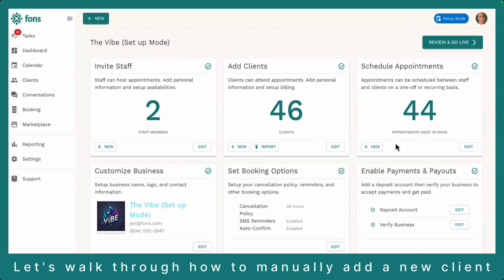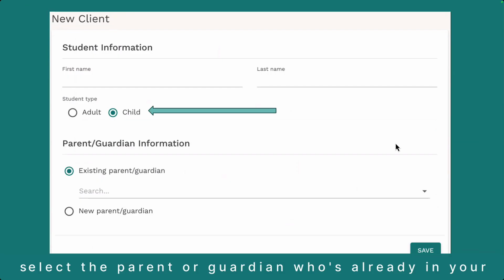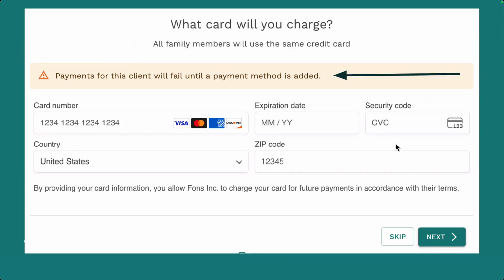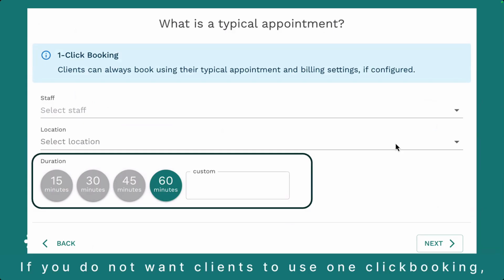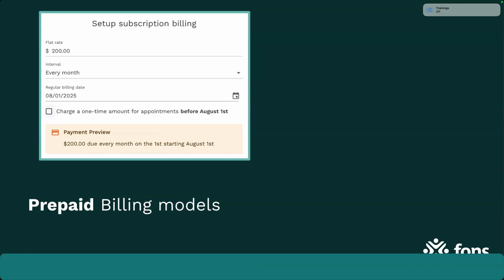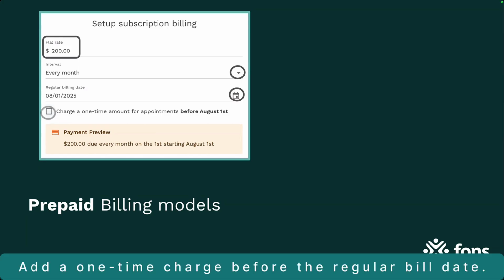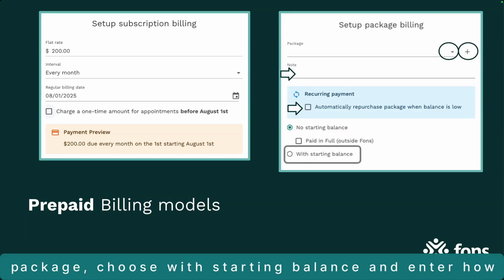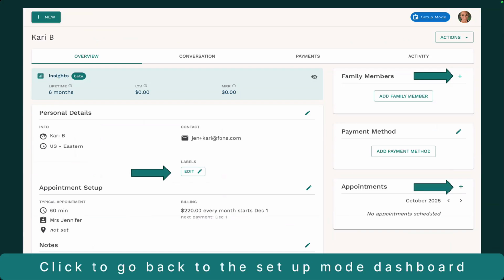Adding Clients Manually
How to add your students to your Fons account and establish their specific billing model.